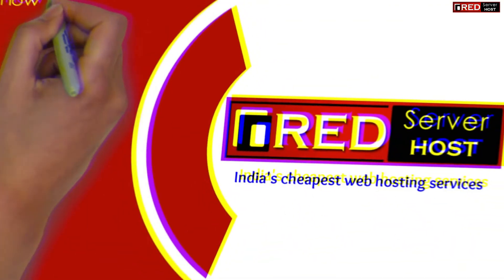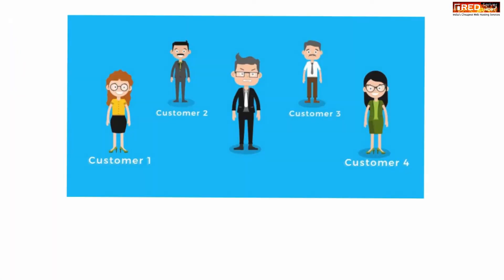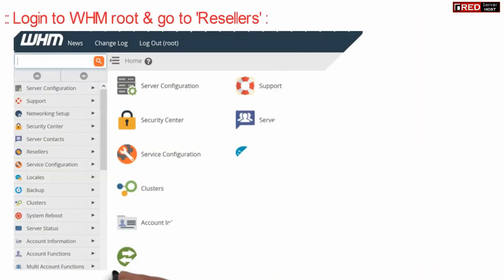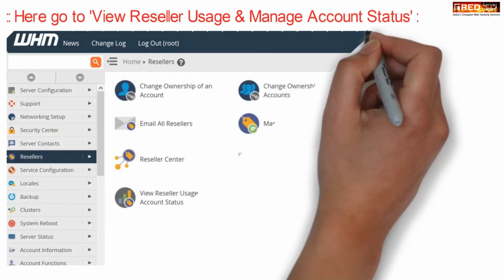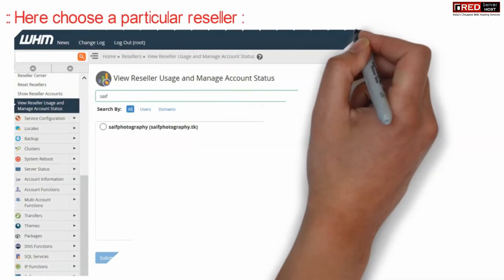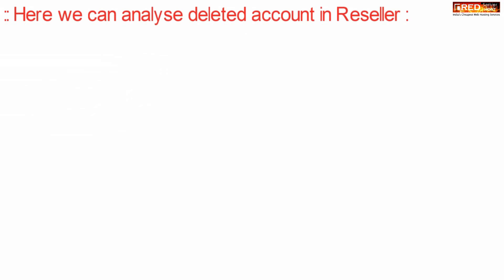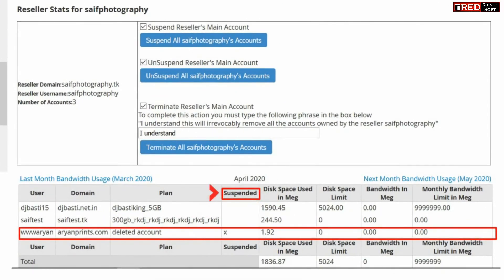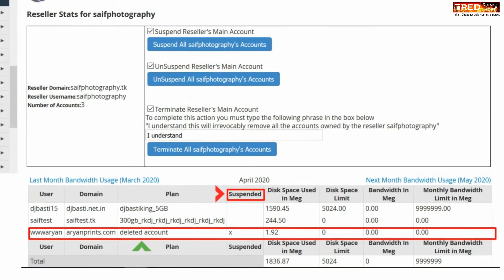How to Find which cPanel accounts were deleted in a WHM Reseller?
Today in this video you will learn about how to Find which cPanel accounts were deleted in a WHM Reseller.
Follow the steps to Find which cPanel accounts were deleted in a WHM Reseller:
Step::1 Login to WHM Root and go to Resellers
Step::2 Here go to View Reseller Usage & Manage Account status
Step::3 Next you need to select a Reseller in the search box
Step::4 Here you can view and analyse deleted account in Reseller